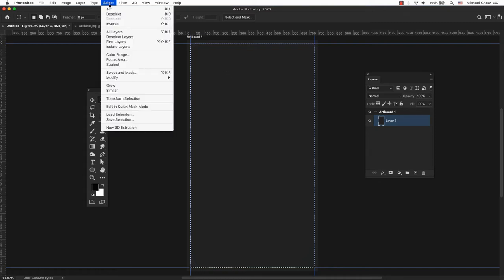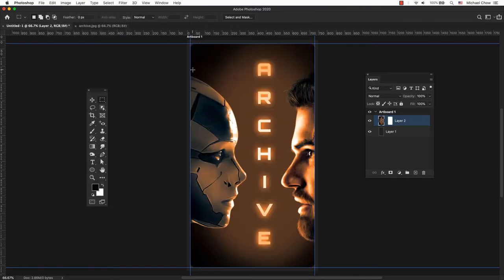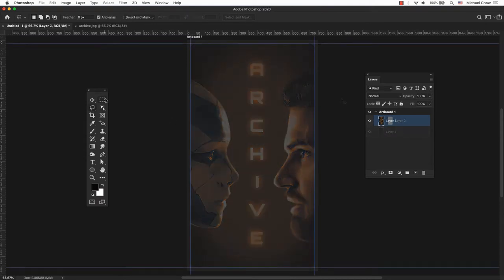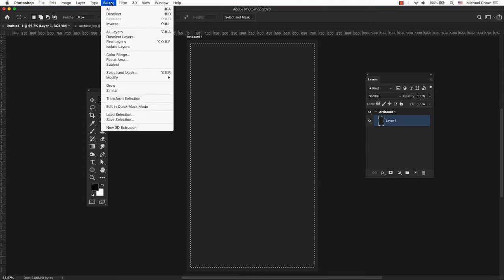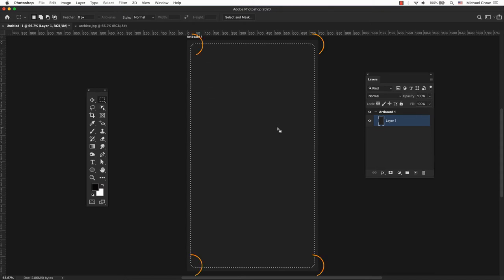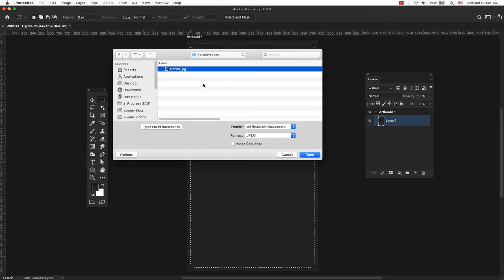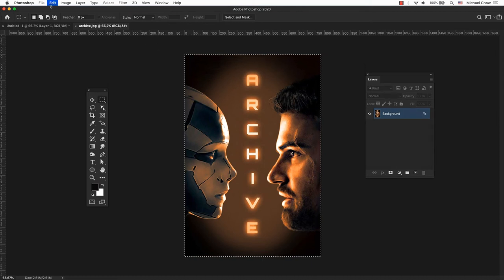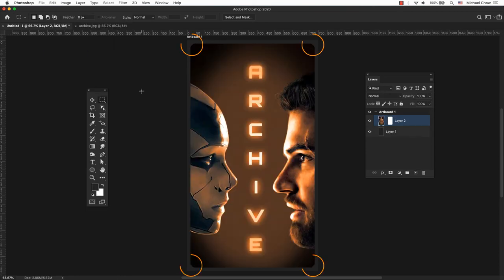Create Rounded Corners Selection in Photoshop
How many times did you want to round the corners of a photo to make it a little more appealing for use? Giving an image with rounded corners In Photoshop is quickly done. Well, once you know how to do it. In a couple of minutes too!

ulearn.tech